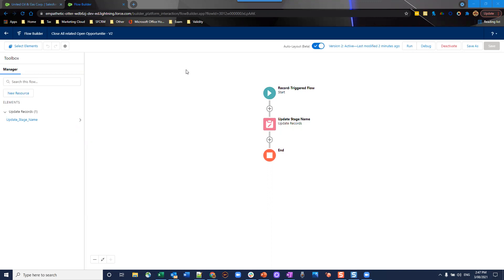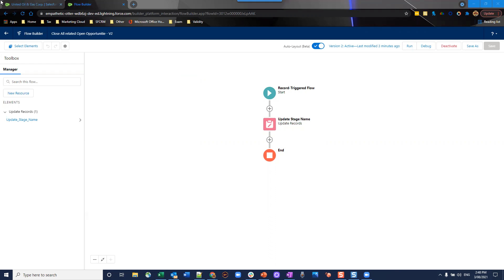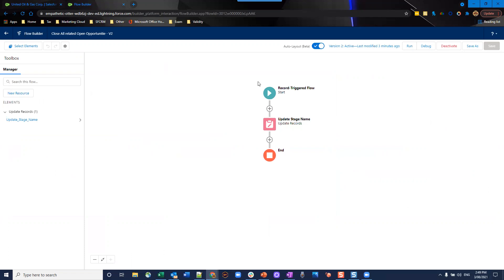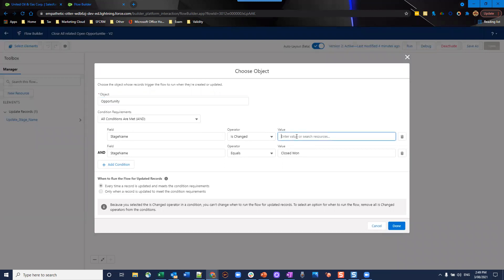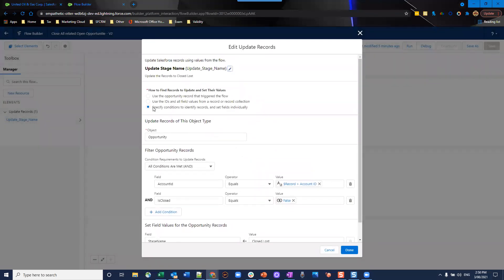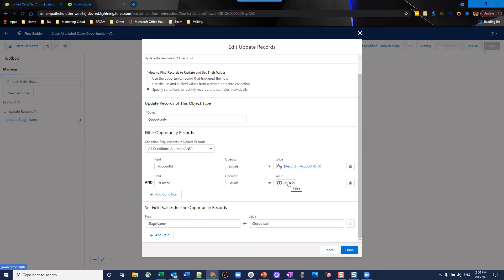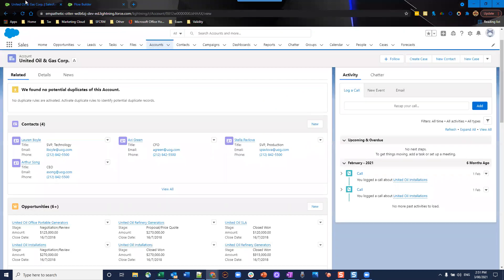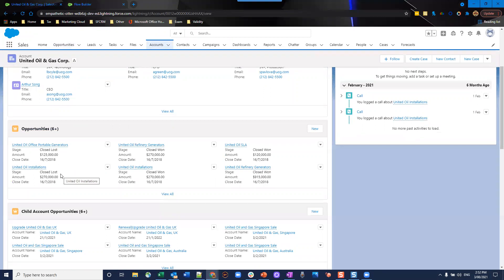Updating Opportunities to Closed Lost when another Opportunity is marked Closed Won Using Flow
This Demo explained about to Updating Opportunities to Closed Lost when another Opportunity is marked Closed Won Using Flow